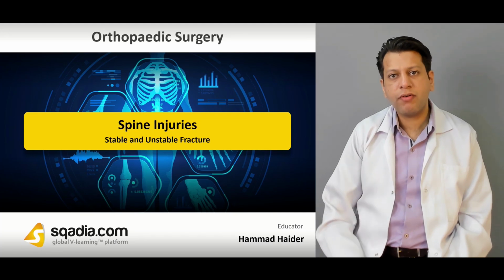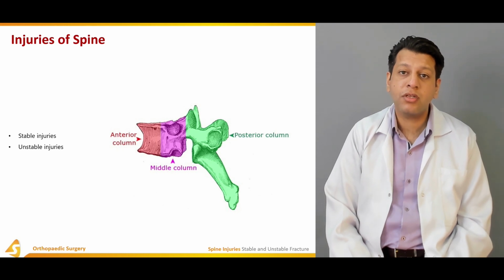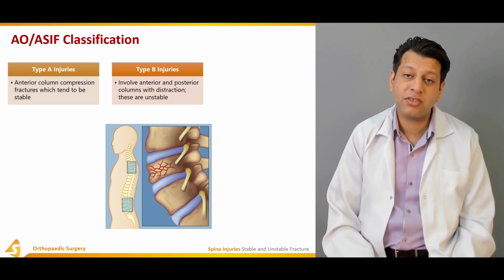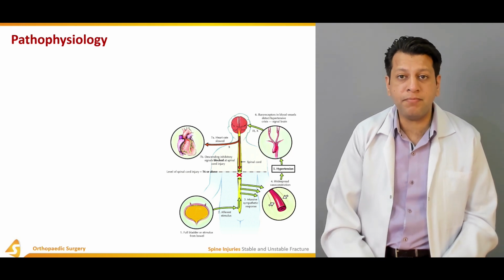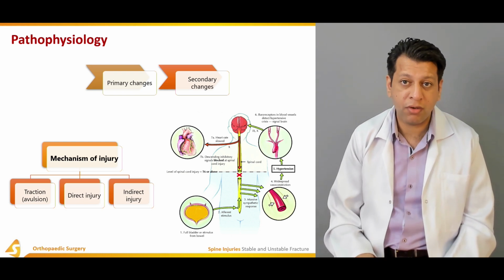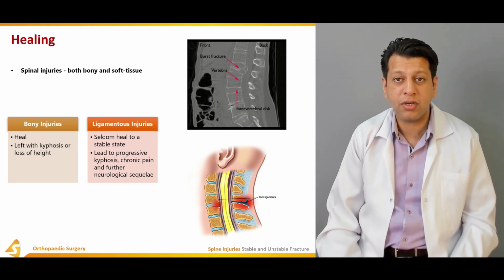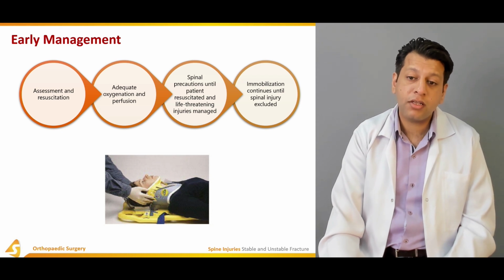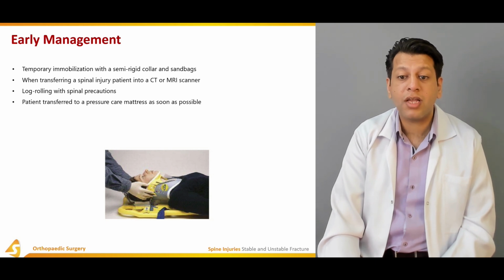Spine Injuries | Stable and Unstable Fracture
🎥 Unlock the Knowledge on Spine Injuries! 🩻

Join Dr. Hammad Haider on sqadia.comfort an extensive and informative medical video lecture on spine injuries. This V-Learning™ lecture is essential for medical professionals and students looking to deepen their understanding of spinal fractures and their management. 🌟

🔍 About:
This lecture covers a broad range of topics, from the AO/ASIF Classification of fractures to the diagnosis and treatment of spinal injuries. Dr. Haider provides thorough explanations and valuable insights.

▬ 📃 Stable and Unstable Fracture ▬▬▬▬▬▬▬▬▬▬
🟡 Classification: AO/ASIF Classification divides spine injuries into type A, B, and C.
🟡 Radiograph Identification: How to identify bony injuries.
🟡 Ligamentous Injuries: Healing and damage assessment.
🟡 Early Management: Essential measures to take.

▬ 📜 Spinal Fracture Diagnosis ▬▬▬▬▬▬▬▬▬▬
🟠 Patient History: Critical for accurate diagnosis.
🟠 Examination: Spinous processes and digital rectal examination.
🟠 Shock Examination: Hypovolaemic, neurogenic, and spinal shock.
🟠 ASIA Scoring System: Motor and sensory details to assess injury severity.

▬ 📃 Spinal Fracture Treatment ▬▬▬▬▬▬▬▬▬▬
🔵 Treatment Objectives: Preservation of neurological function and spine stabilization.
🔵 Clinical Instability Factors: Morphology of injury and neurological deﬁcit.
🔵 Cervical Spine Treatment: Soft collars, semi-rigid collars, tongs, and fixation.
🔵 Thoracolumbar Spine Treatment: Beds and braces to avoid pressure sores and fixation.
🔵 Urgent Surgical Stabilization: Indications and procedures.

👨‍⚕️ Enhance your diagnostic and treatment skills with Dr. Haider's expert guidance. This lecture is an invaluable resource for advancing your knowledge in orthopedics. 🚀